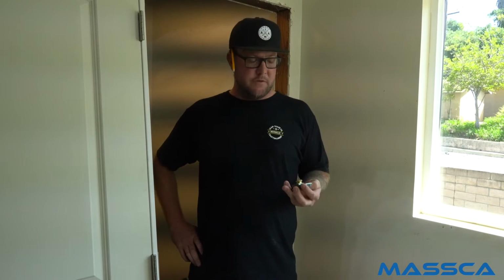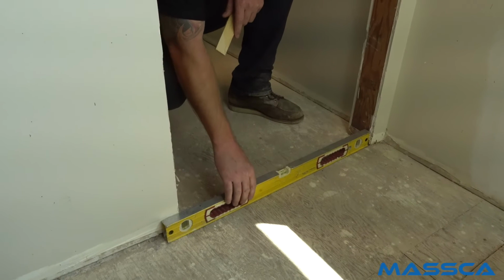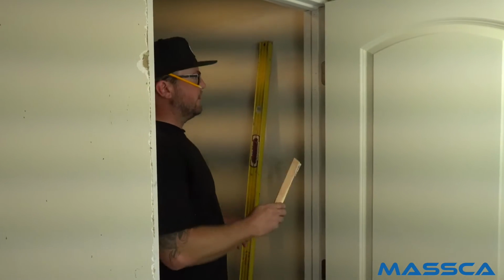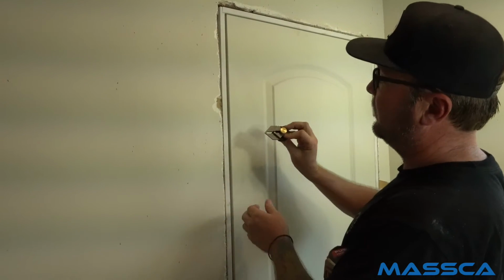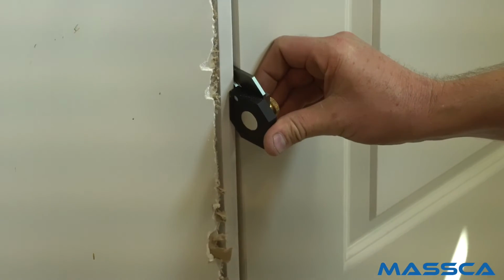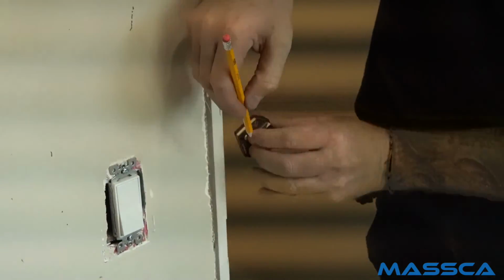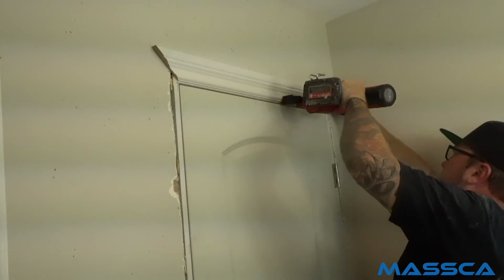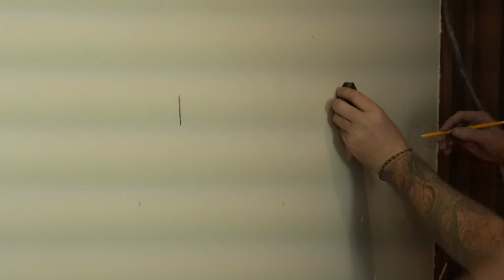The Revealer - Massca Products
Measure Distances, Mark Cuts, and Ensure Superior Trim Accuracy with a Multipurpose Massca Revealer Trim Tool

When you’re cutting trim, molding, and corners it can be hard to get proper measurements and Reveals with a traditional ruler or tape measure; especially in tight spaces. We developed the Massca Revealer Trim Tool as a way to help ensure every mark is accurate and every cut is precise. Perfect for trimming windows, doors, cabinets, setting blade depth, and installing hardware, this versatile trim tool gives you the quick leg up you need throughout your entire project.

Key Product Features:

Multifunction Ruler and Finish Carpentry Tool – These trim carpentry tools are specifically designed to support all the measuring and marking requirements for installing window or door trim, marking jambs, setting moldings, and other finish carpentry efforts.
Measure and Mark with Accuracy – Our multipurpose tool lets you mark all pieces of work at the same time with accurate measurements and better consistency than any other tool on the market. Making easier, faster, and higher quality cuts, edges, and finishes.
Heavy-Duty Aluminum Construction – The Massca Revealer door trim and window trim tool is made with lightweight, high-quality aluminum that’s stronger and more resilient than plastic, so you can use it on all your personal or professional jobs.
Versatile Construction and Woodworking Use – This finish multitool provides support for a wide range of skill-based jobs including carpenters, electricians, plumbers, house contractors, and much more.
Compact, Pocket-Sized Guide – Easy enough to slip into your pocket, keep it in a toolbox, or slide into a tool belt this versatile trim tool goes everywhere you go. This means you can cut down build times and improve efficiency on every job site.